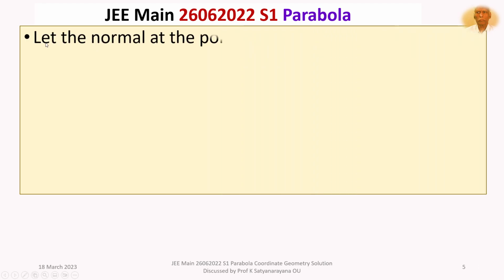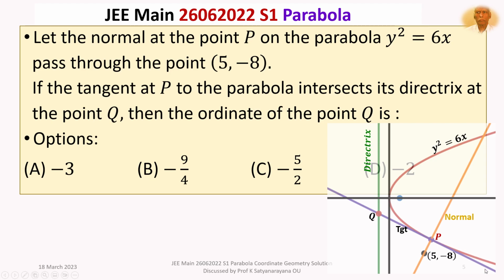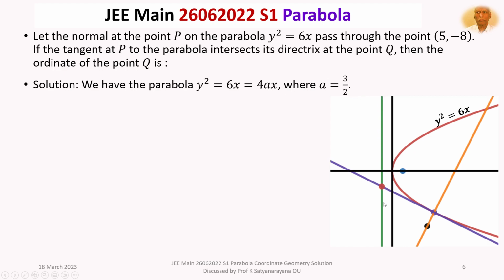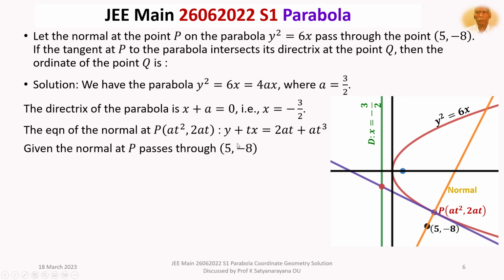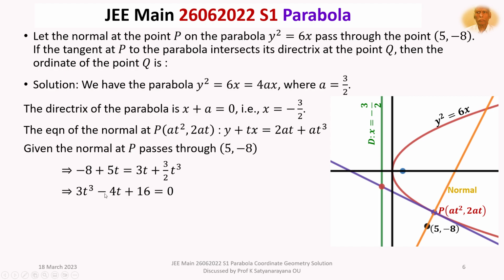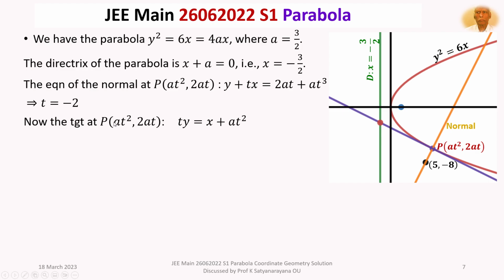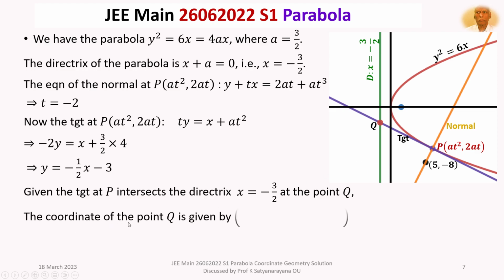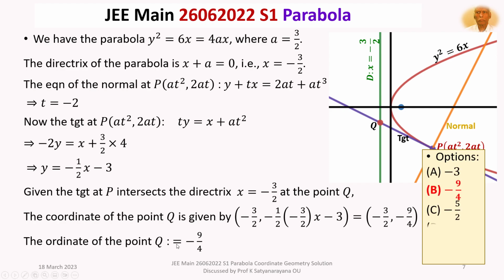JEE Main 26062022 S1 Parabola Coordinate Geometry Solution Discussed by Prof K Satyanarayana OU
The problem is on the concepts of tangent and normal to a given parabola.